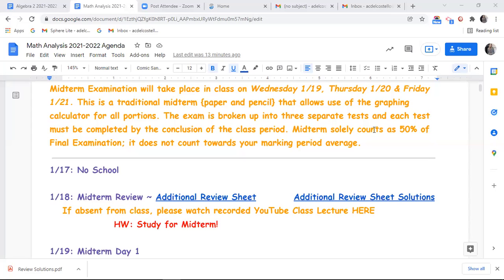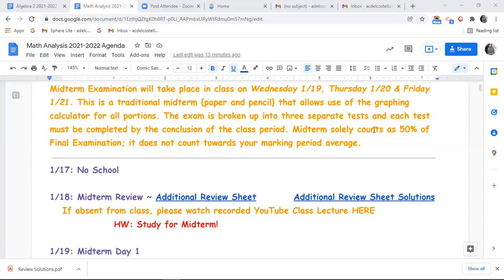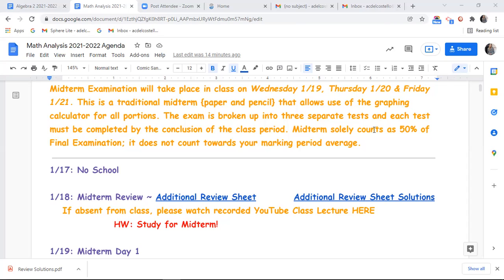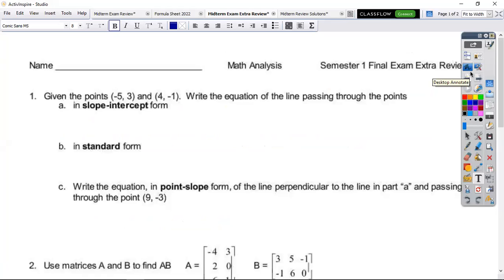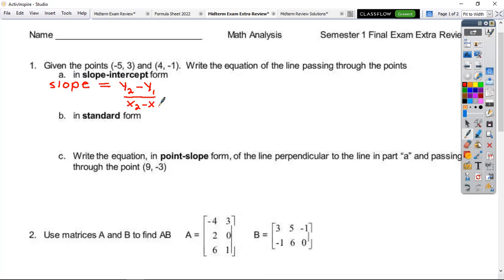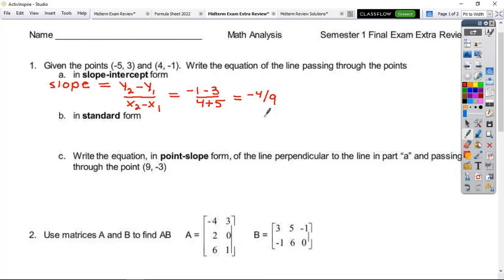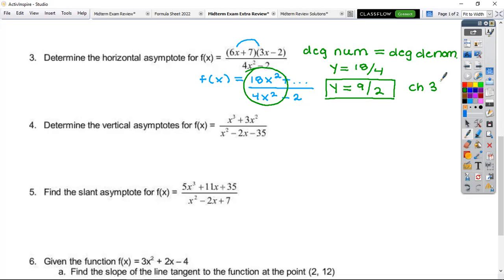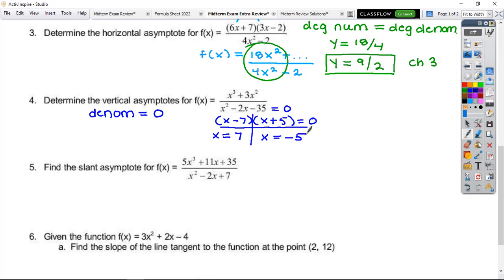Math Analysis: Midterm Review Day 6